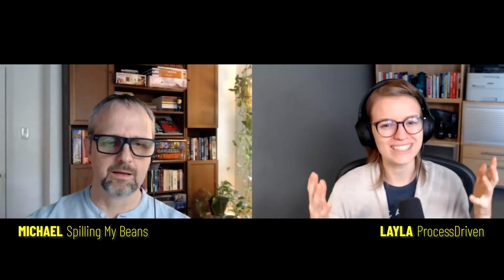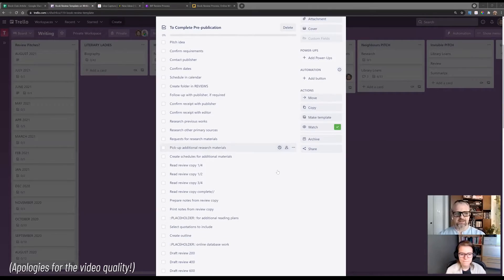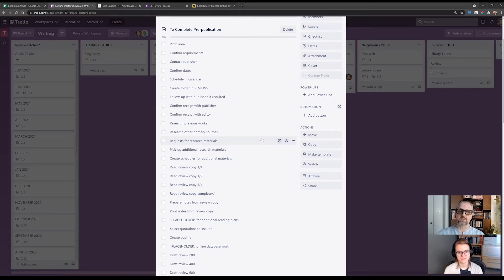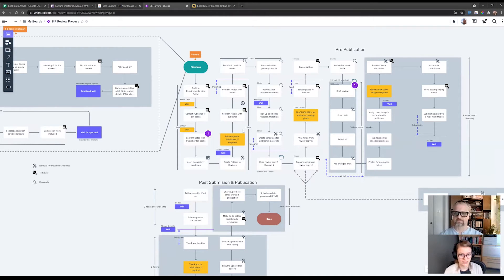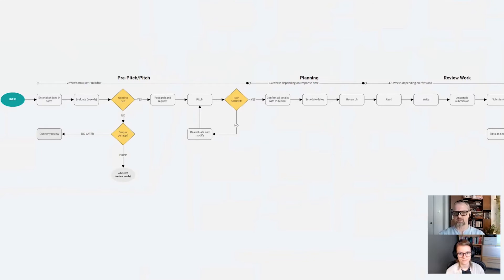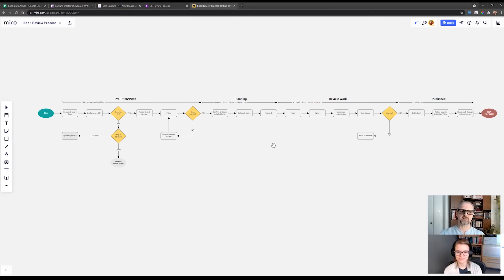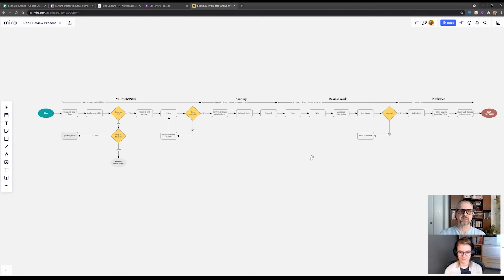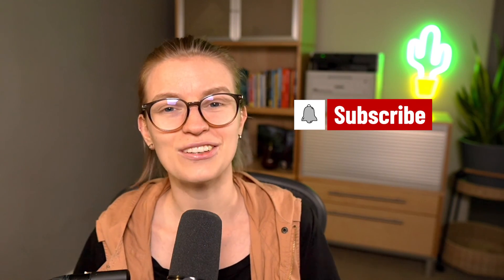Switching from Trello to ClickUp using Process Mapping (Example ft. Michael)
🔗 Want to get your systems & processes in order? | Looking to switch from Trello to ClickUp but aren't sure how to make it work for your creative workflows? You need a process map!

In this interview, Michael (a member of the ProcessDriven Membership) is going to take us behind-the-scenes on how he's streamlined a creative workflow using process mapping.

🕵️♀️ About our Guest: Michael’s owned his own business and held executive positions in startups and multinational corporations. He supports and shapes leaders, so everyone in an organization can be their natural best--from solopreneurs to managers, novices to professionals, and in between. Sometimes a systematic and personalized workflow can make all the difference.

What we'll cover:
00:00 - Introduction - You asked, and we delivered
00:44 - Meet ProcessDriven Community Member, Michael
01:39 - Today's Focus: Process Mapping for a Writer and Book Editor
03:21 - Taking a Trello Card and putting it into a Process Map
07:25 - Start by just answering the question "What do I do?"
10:23 - Why bother Process Mapping?
11:31 - How to determine your "buckets"